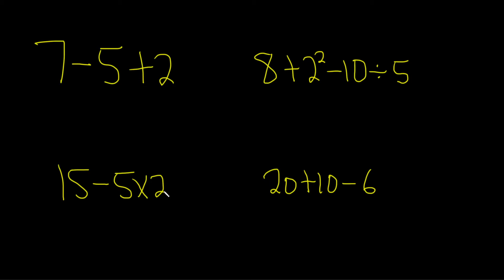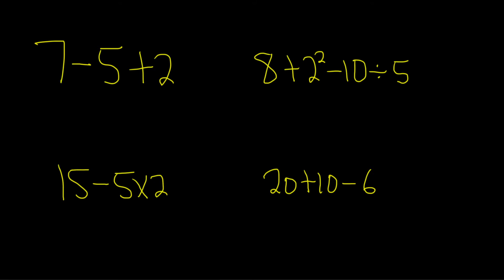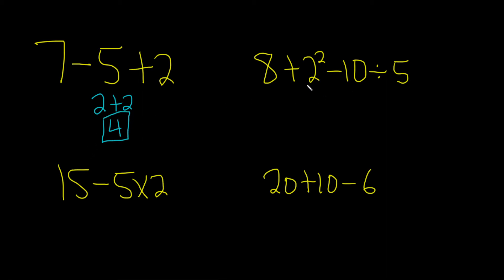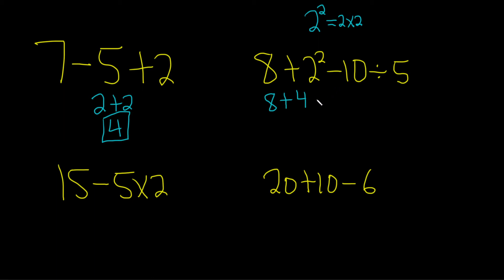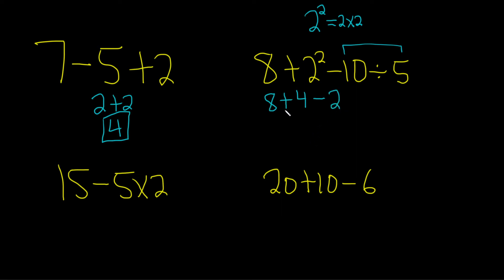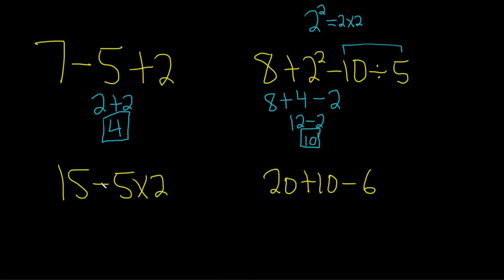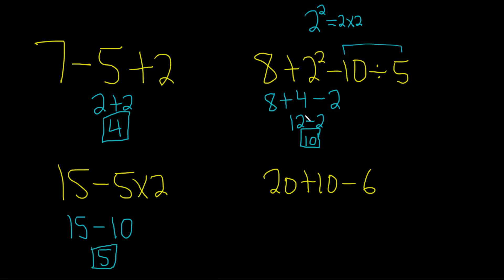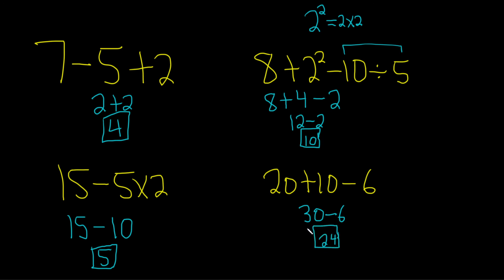How to Simplify Number Expressions (Several Examples)